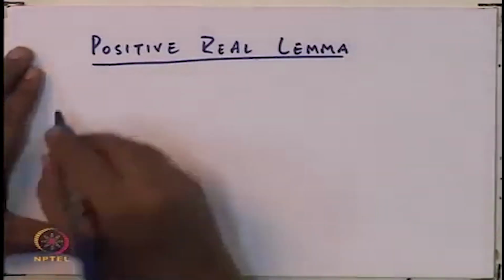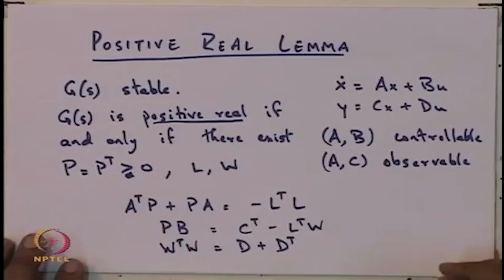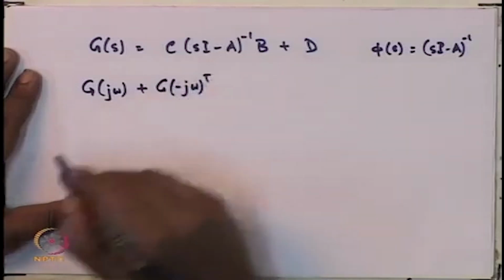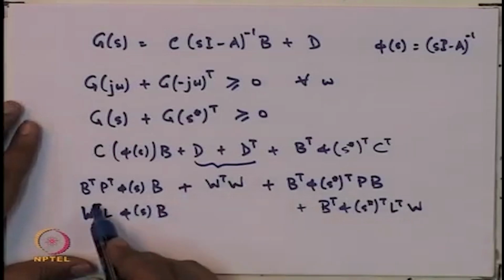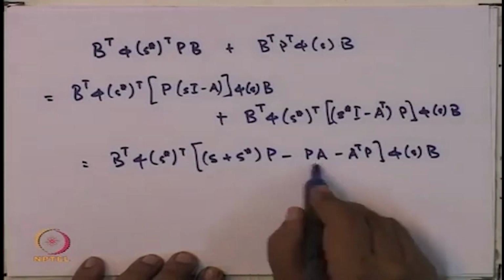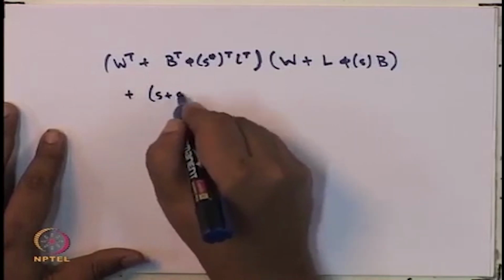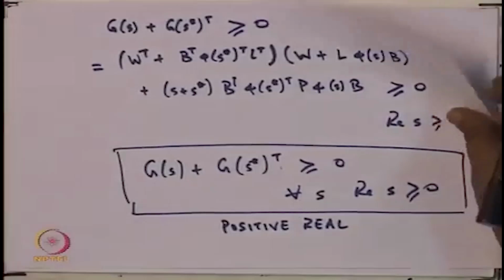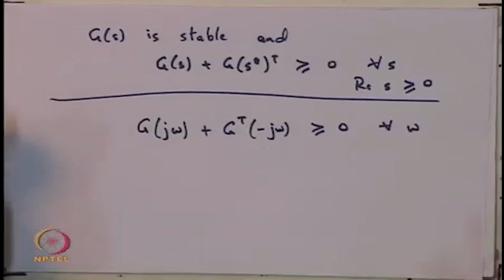Proof of PR Lemma